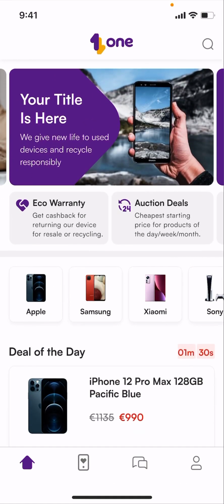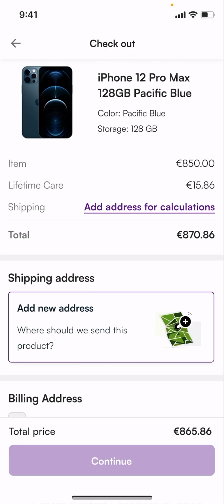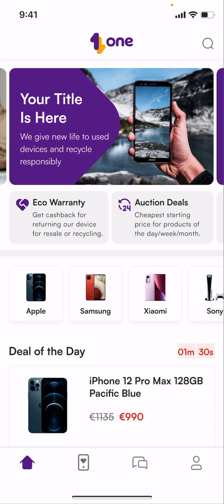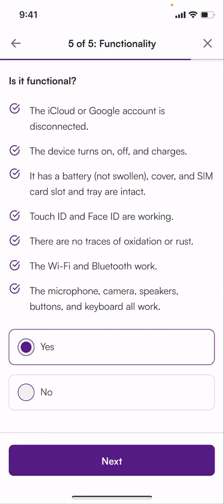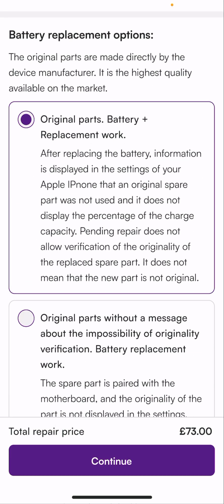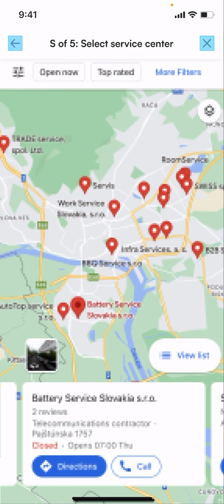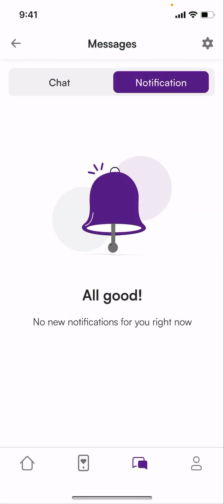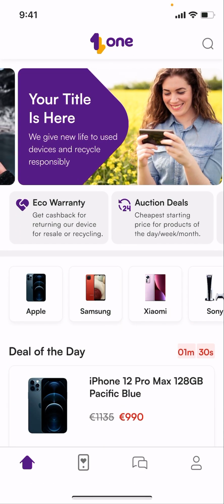Beneko platform presentation for One Montenegro mobile operator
We prepared a presentation of our existing Beneko platform to show what we can do today for 1.me mobile operator in Montenegro.

A platform where you can buy, sell, rent and repair your smartphones, where you can pay, manage and return everything.

Circular consumption is cheaper than buying a smartphone and paying full price